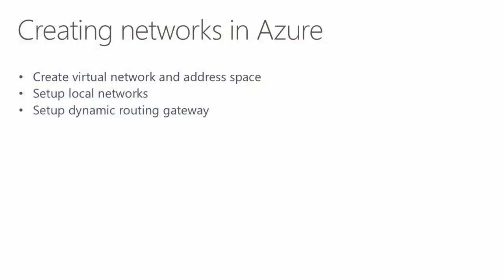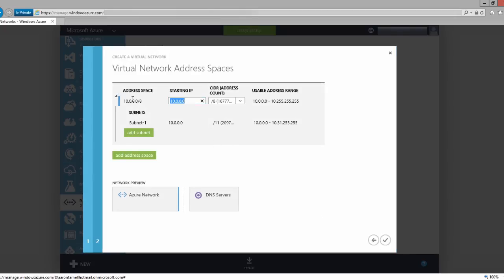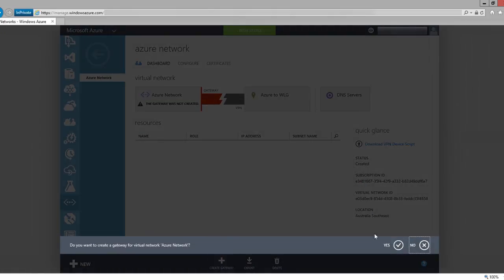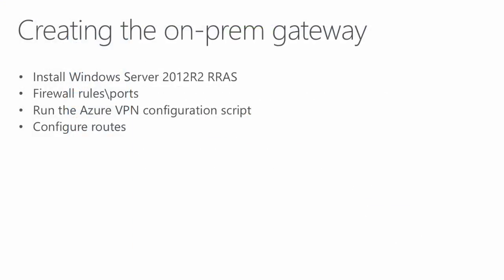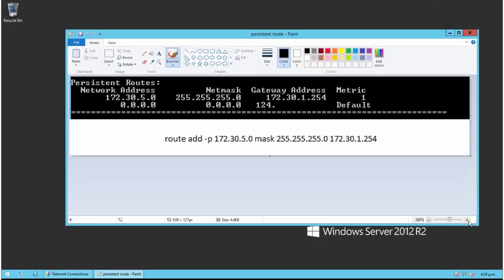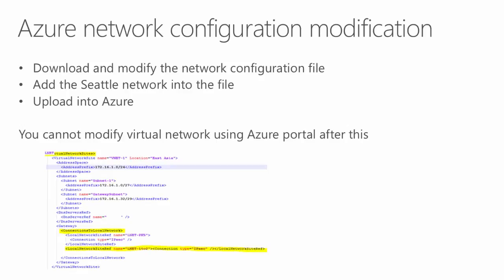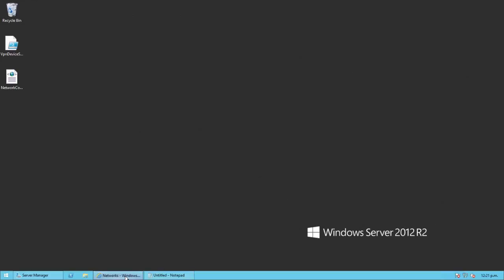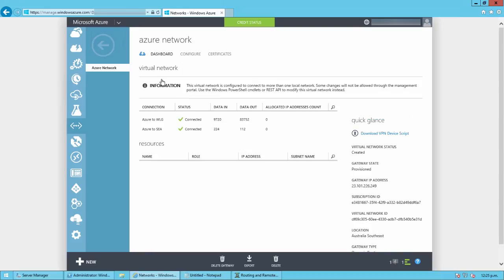Module 3 Configuring Azure and On Prem